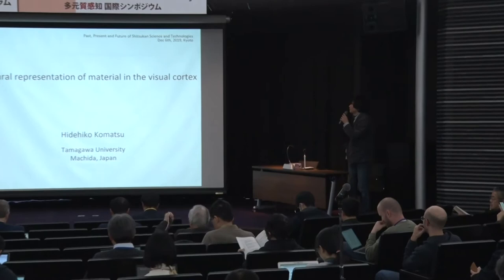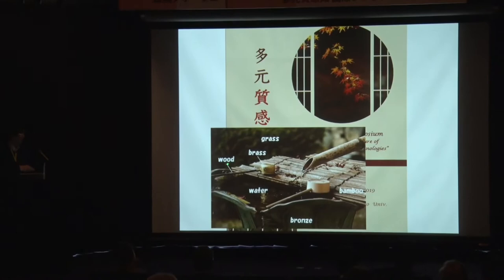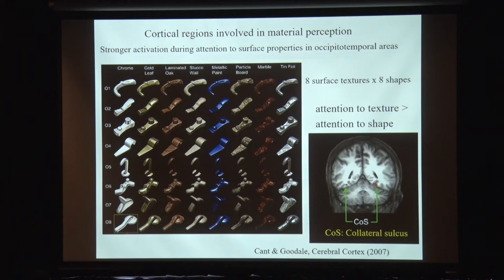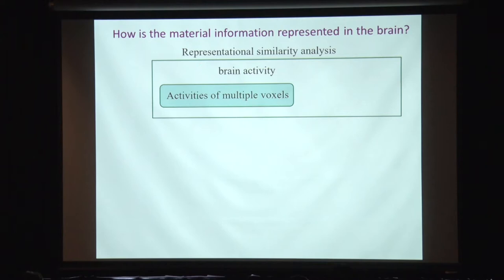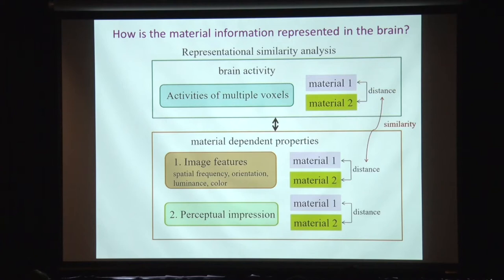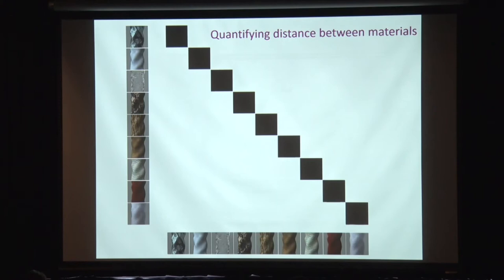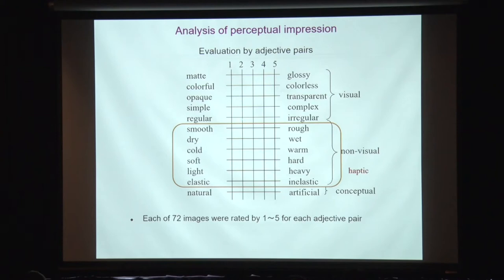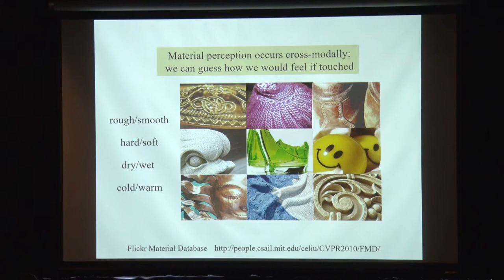Hidehiko Komatsu (Tamagawa University) - Neural Representation of Materials in Visual Cortex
Hidehiko Komatsu (Tamagawa University)
Neural Representation of Materials in Visual Cortex

Shitsukan International Symposium 2019
“Past, Present and Future of Shitsukan Science and Technologies”

Dec. 5th – 6th, 2019 Shiran-Kaikan, Kyoto Univ.

“Understanding human recognition of material properties for innovation in SHITSUKAN science and technology”